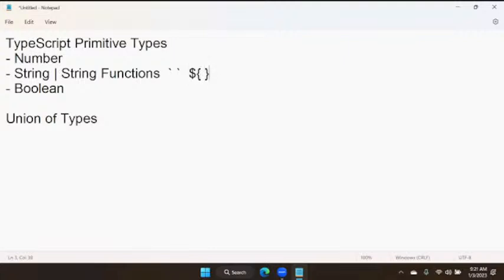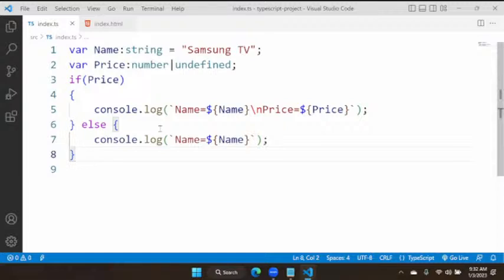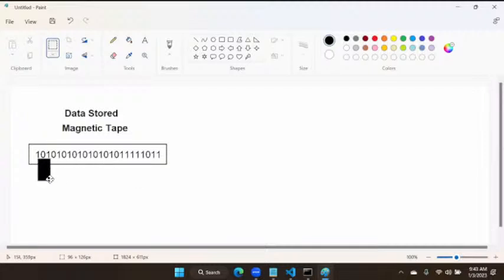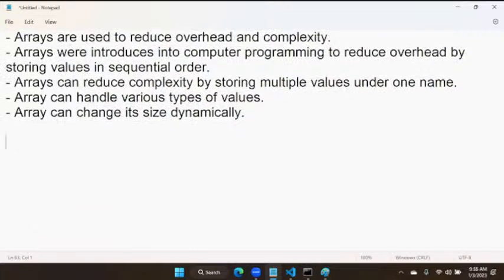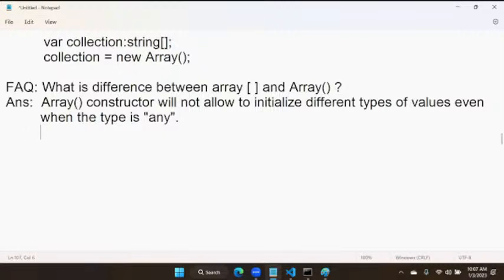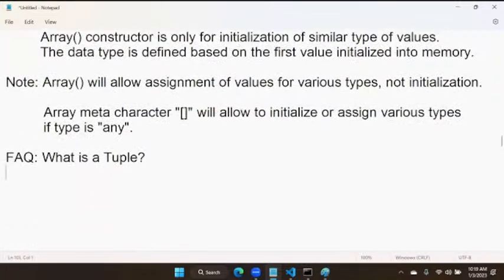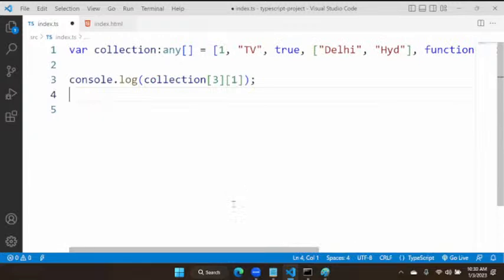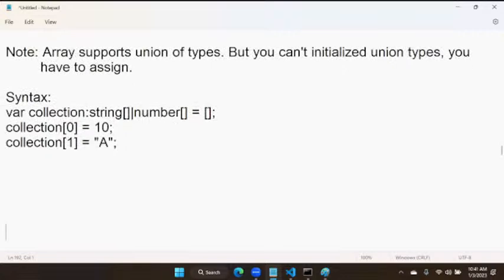Chandrakant Shrivastava 03-12-22---JAVA FULL STACK DEVELOPMENT ANGULAR